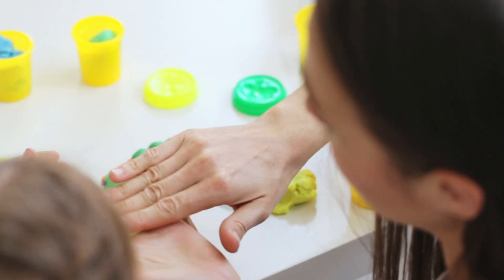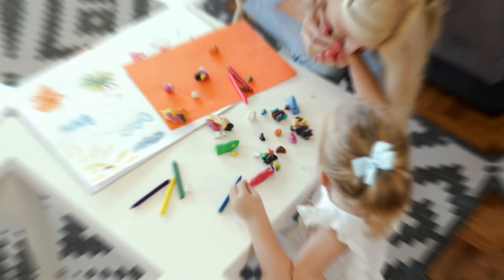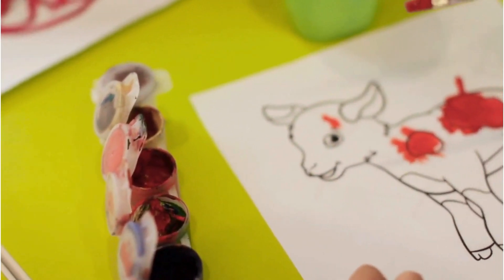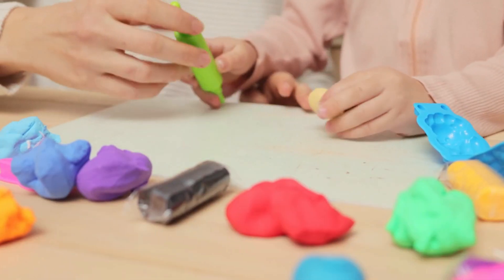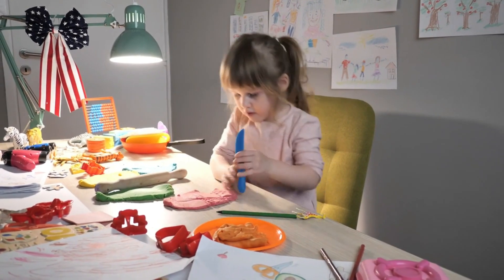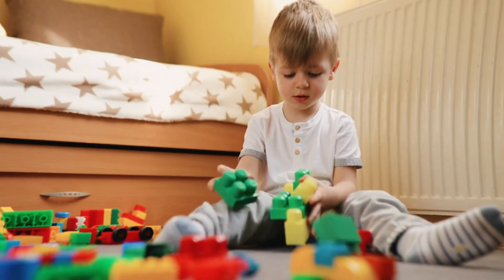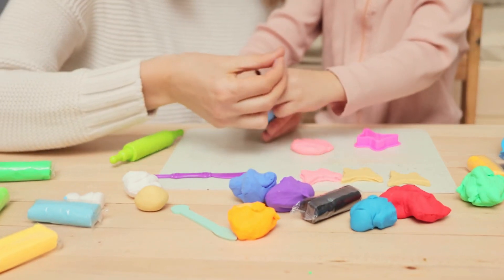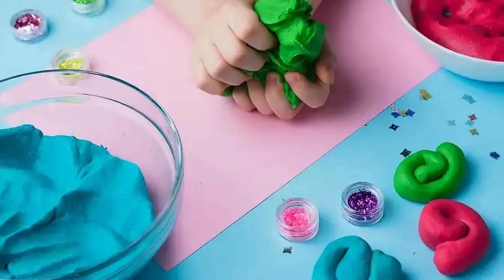The Science of Squish: How Play-Doh Defies Physics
The science of squish meets childhood nostalgia in this fascinating exploration of Play-Doh's unique properties. Discover how this beloved modeling compound defies physics while bringing joy to millions worldwide.

From its surprising origins as a wallpaper cleaner to becoming a global phenomenon, Play-Doh's journey is as remarkable as its distinctive texture. You'll explore the secret behind its perfect squishiness, learning how simple ingredients like flour and water combine to create this engineering marvel.

Want to know what makes Play-Doh so special? We reveal the fascinating science behind its unique texture, from the starch molecules that create its structure to the precise temperature controls that ensure perfect consistency. Plus, discover why that signature scent has become an iconic part of childhood memories worldwide.

Did you know Play-Doh started as a cleaning product before a creative preschool teacher transformed it into the beloved toy we know today? This video explores the incredible manufacturing process, quality control measures, and the dedicated scientists who continue to innovate with new colors and formulations.

Whether you're a science enthusiast, a curious parent, or someone who loves learning how things work, this video offers unique insights into the magic behind this timeless toy. We even share tips on making your own Play-Doh at home!

Share your favorite Play-Doh memories or creations in the comments below.

CHAPTERS:
00:00 - The magic of Play-Doh
00:30 - How Play-Doh was invented
02:00 - What Play-Doh is made of
02:53 - How Play-Doh is made
04:01 - Making Play-Doh at home
04:18 - The science of Play-Doh’s squishiness